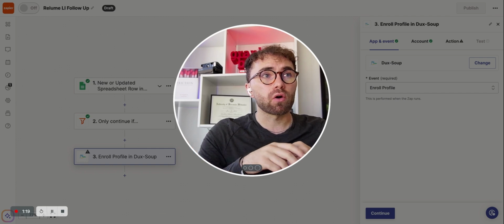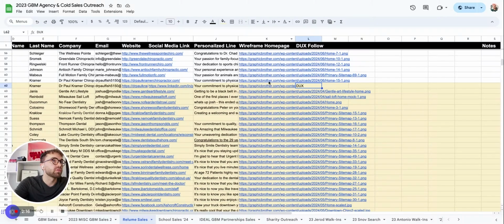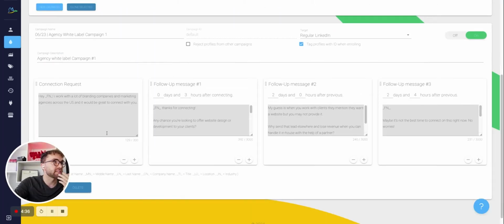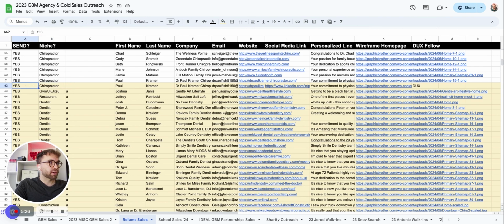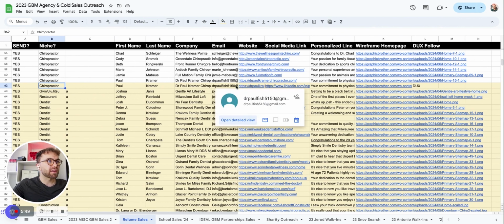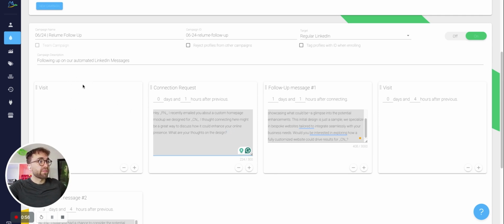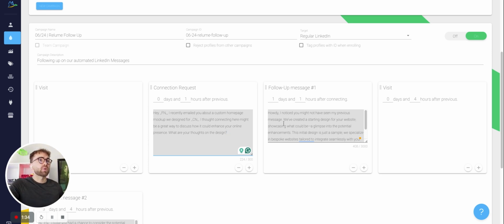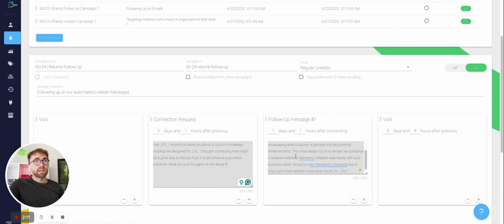INSIDE LOOK at Creating an Automated Website Outreach System + AI in 2024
In this video, I'm giving you an exact example of how I've utilized automation and AI. This process is semi-automated and is actually delegated to a VA for the most part. We are constantly trying to improve upon it.

On the campaign shown we're getting a 31% open rate with a 13% reply rate (although not all of them are good replies). Like any process, the goal is to iterate and make it more effective.

Follow my reels account on ig